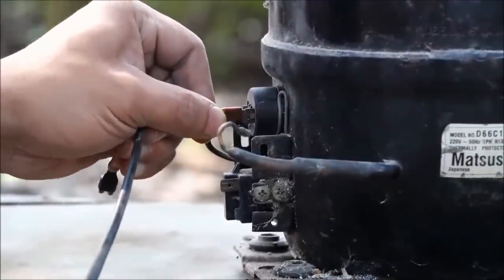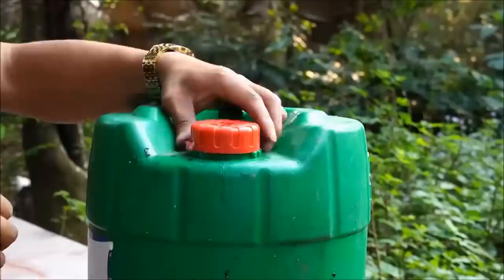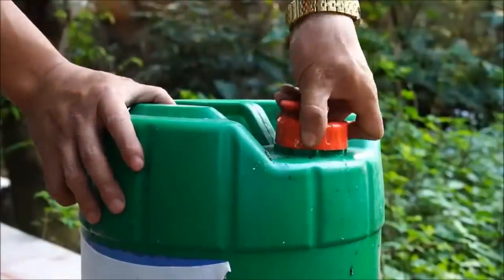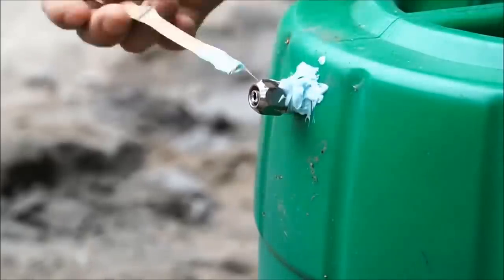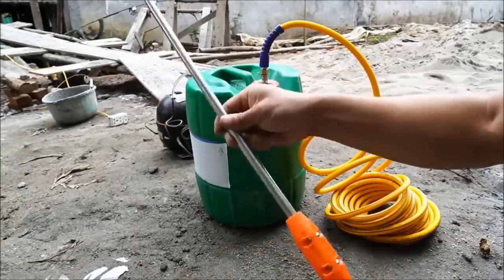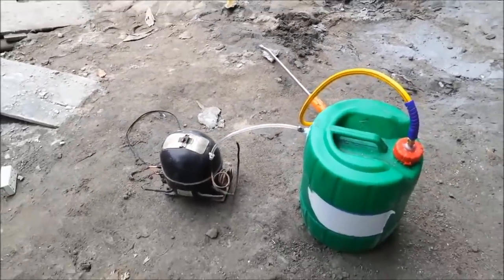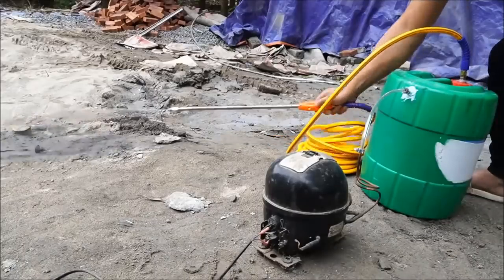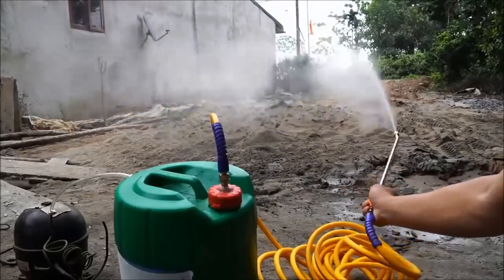Cara Membuat Alat Cuci Mobil dan Motor Dari Bahan Sederhana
Video ini menunjukkan cara membuat alat cuci mobil dan motor atau pompa bertekanan tinggi untuk mencuci kendaraan dan keperluan bersih-bersih lainnya.
Mesin dibuat dari bahan bekas pakai dan perkakas sederhana lainnya, tanpa mengeluarkan biaya besar.
Ikuti setiap tahap pembuatannya, jangan ada yang terlewat sehingga anda memahaminya.